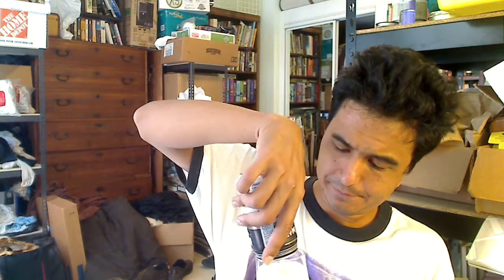Maui Brewing Company Lilikoi Saison Review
A very interesting little sour, though not for beginners.